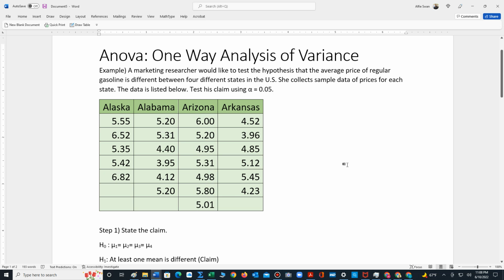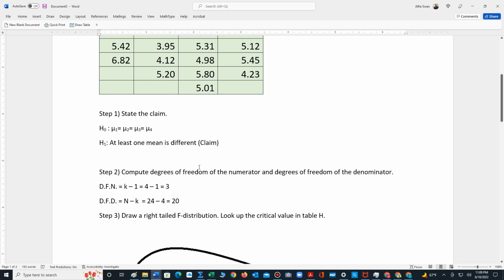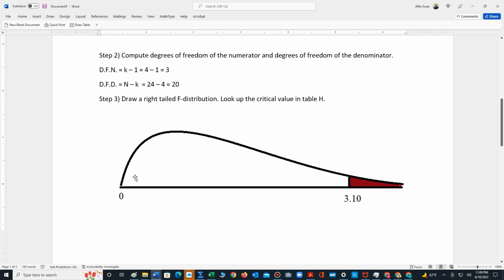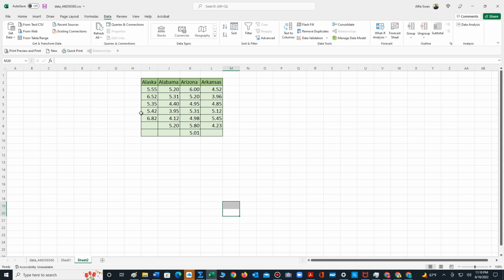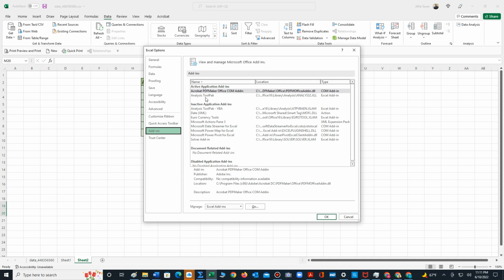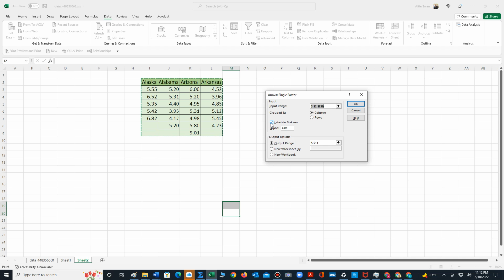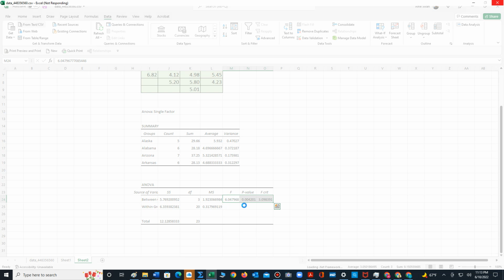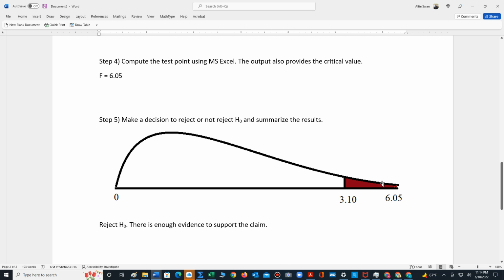Example of ANOVA: One way analysis of variance.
This video provides an example of how to apply ANOVA.